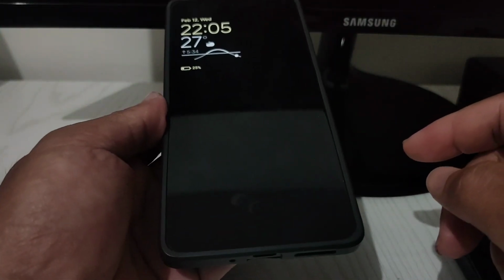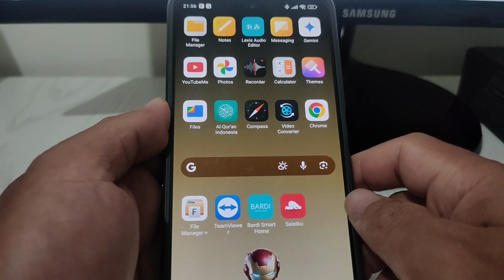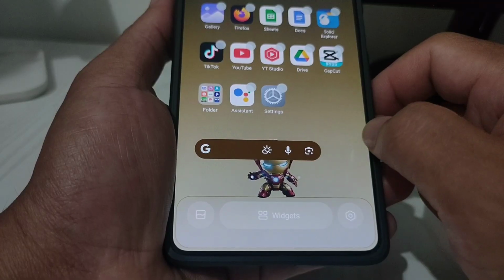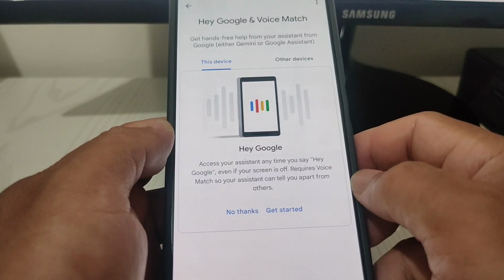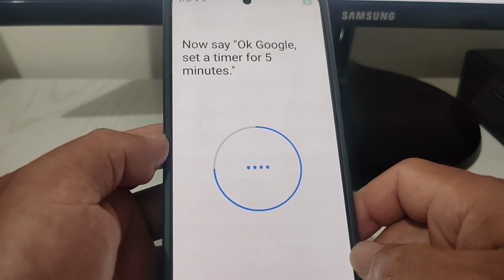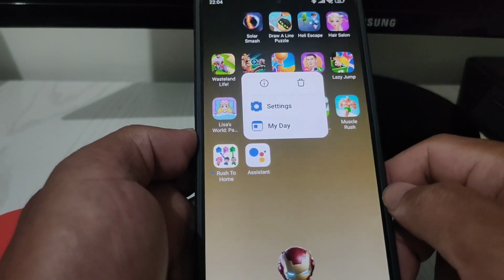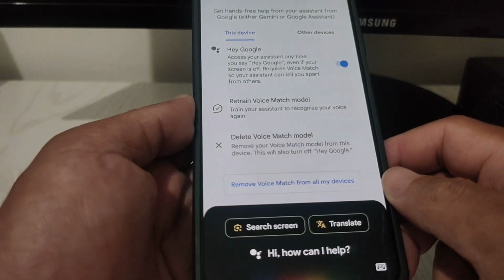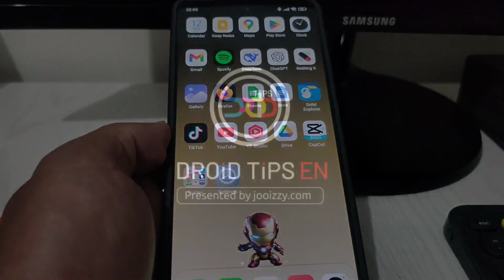2 Easy Ways To Activating Google Assistant on Android Phone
In this video, DroidTips shows you easy ways to activate Google Assistant on your Android phone. If Google Assistant is not working or disabled on your device, this step-by-step tutorial will help you turn on Google Assistant quickly and correctly.
You will learn how to enable Google Assistant from settings, voice match, and shortcut options. This guide works on most Android smartphones and is perfect for beginners who want to use voice commands for searching, calling, messaging, and controlling their phone hands-free.

🔹 Works on most Android versions

Follow this tutorial and start using Google Assistant efficiently on your Android device today.

Long-Tail Keywords

easy ways to activate google assistant on android phone
how to turn on google assistant on android
activate google assistant android step by step
google assistant not working android fix
enable google assistant on any android phone